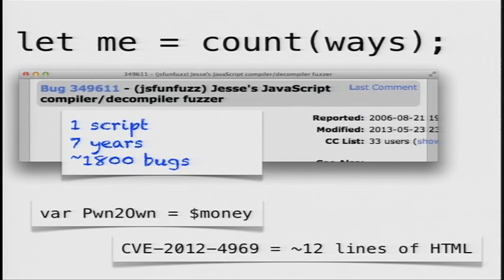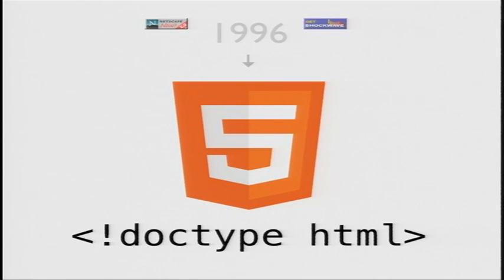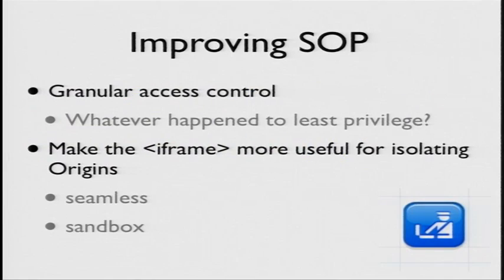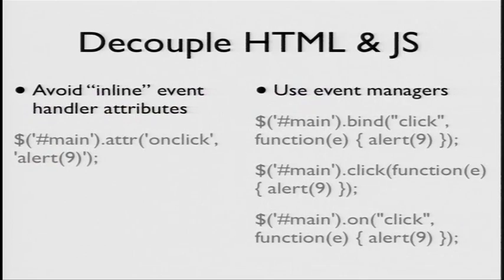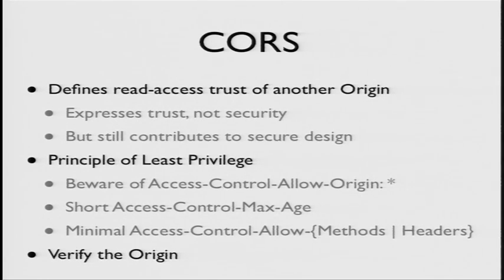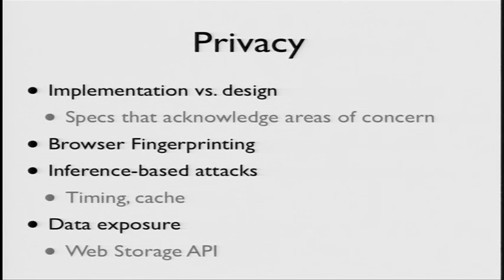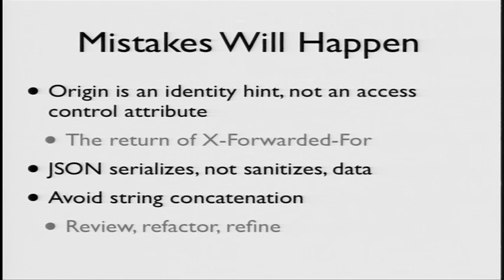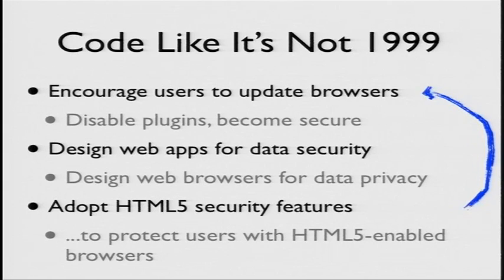RVAsec 2013: Mike Shema -- JavaScript Security & HTML5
Modern web apps that leverage HTML5 APIs rely heavily on JavaScript. But the mixture of JavaScript, poor programming, and insecure server-side code makes the web an Orwellian place where "JavaScript is Harmless".

HTML5 introduces security controls like sandboxes, Cross Origin Resource Sharing (CORS) and Content Security Policy (CSP). Each of these contribute to a more secure browsing experience, but only if implemented properly — and only against the flaws they were designed to mitigate.

If you've been confused whether HTML5 improves security or not, this presentation will clarify what to expect from web apps. It lists the steps necessary to improve your site's JavaScript and prepare it for a smooth transition to better security with CSP, with demonstrations on why the effort to refactor your code is worth taking. It covers the risks and benefits associated with other HTML5 APIs and how they impact the user agent and user's privacy. Finally, it highlights areas where browser security still lags, and offers some suggestions for new techniques to improve browser security against more than just XSS.